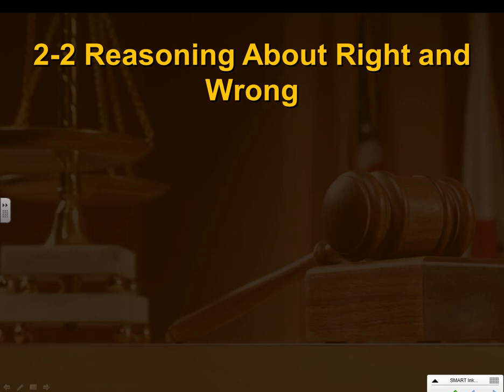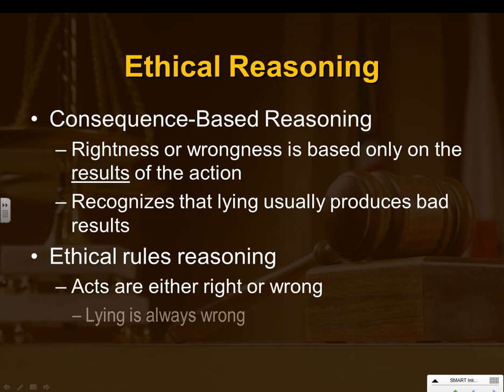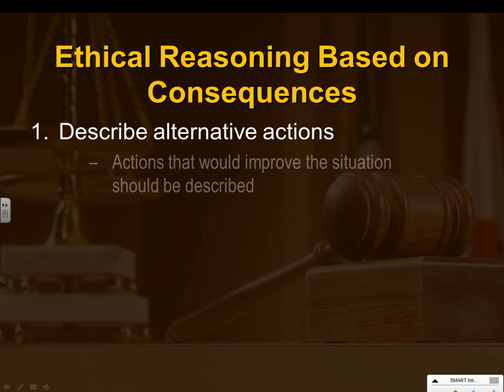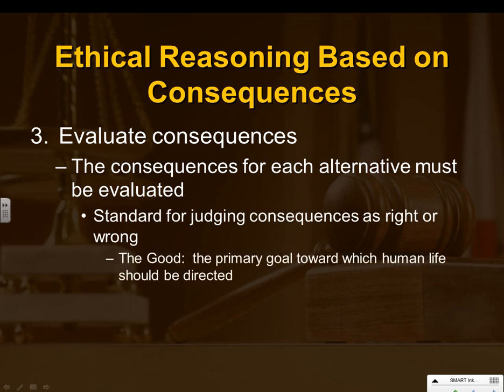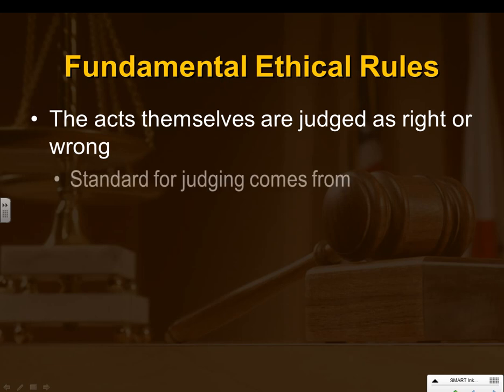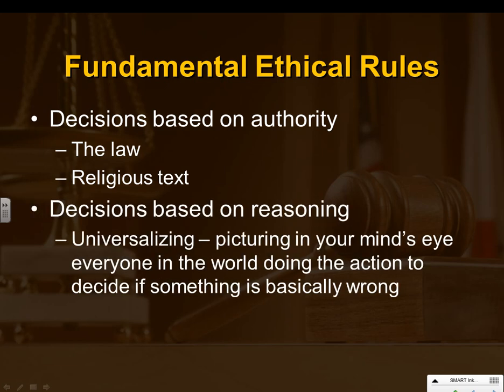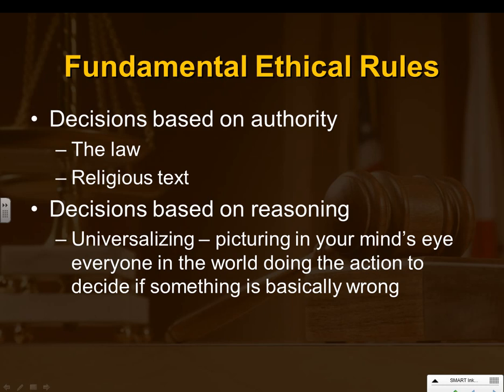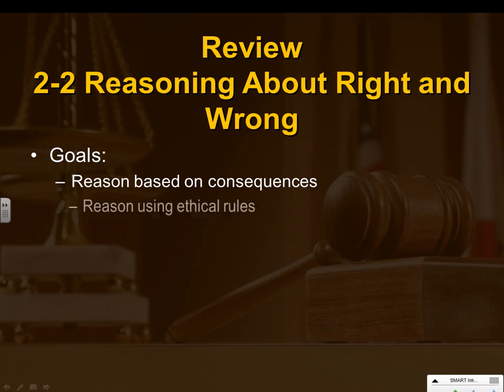Lesson 2 2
Lesson 2-2 - Reasoning About Right and Wrong